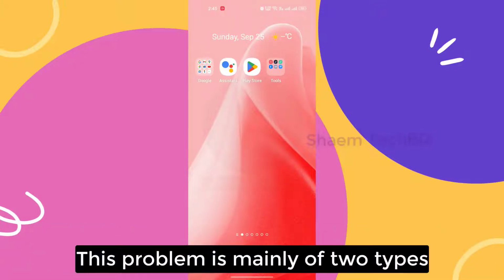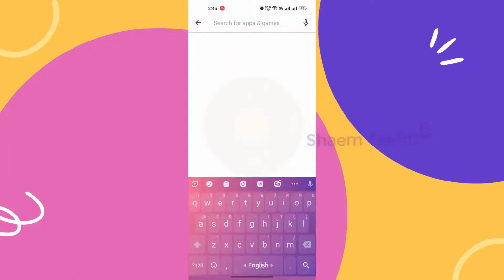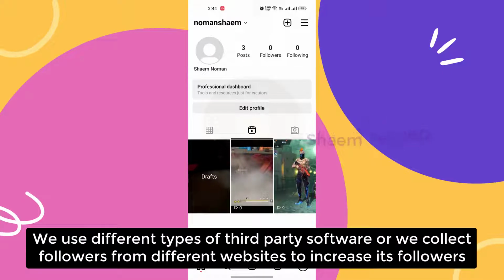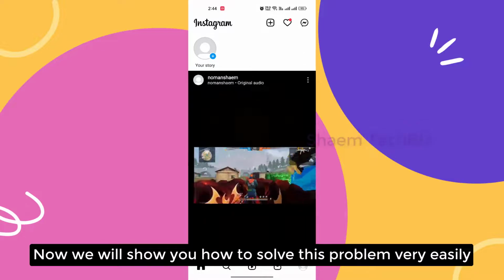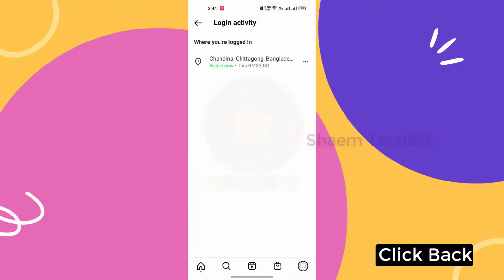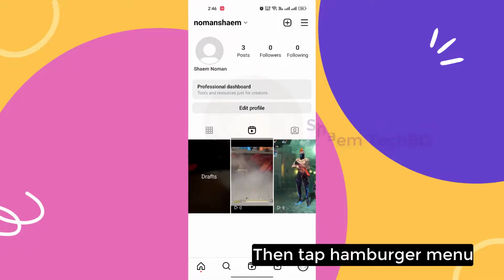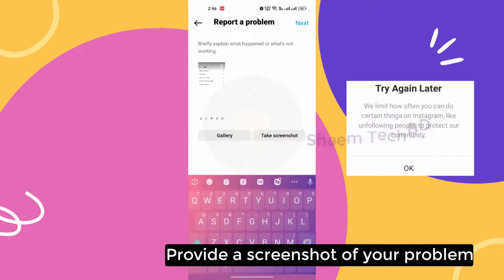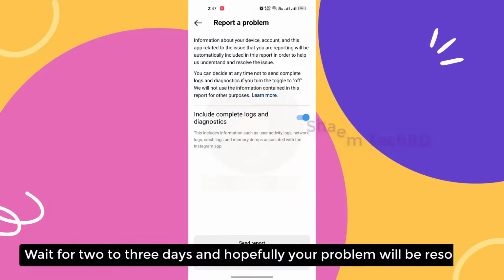How to Fix We Limit How Often You Can Do Certain Things On Instagram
How to Fix We Limit How Often You Can Do Certain Things On Instagram Ever seen the message,instagram problems ‘We Limit How Often You Can Do Certain Things On Instagram’ while you were trying to share a post we limit how often you can do certain things on instagram or story? It’s annoying

1.ios emulator for pc
2.how to install windows 8.1 without product key
3.telegram email account
4.wechat unable to login 5-13
5.iphone emulator for pc
6.scanning and repairing drive c windows 10
7.wechat login problem
8.wechat server access failure
9.ipadian
10.unusual network or device environment wechat
11.install windows 8.1 without product key
12.server access failure wechat
13.how to install windows 8 without product key
14.phonepe automatic close problem
15.hid compliant touch screen missing
16.ios emulator for windows 10
17.kernel mode heap corruption windows 10
18.how to remove email from telegram
19.keyboard light not working
20.telegram check your email
21.check your email telegram
22.error memory configured incorrectly please enter setup for memory information details system halted
23.telegram two step verification forgot password
24.wechat unusual network problem
25.windows 8.1 install without product key
26.ios emulator
27.telegram gmail login
28.wechat server access failure 1 501
29.cursor blinking problem in windows 10
30.capcut not installed problem
31.how to change email in telegram
32.windows 11 stuck on restarting
33.эмулятор ios на windows
34.phonepe auto back problem
35.telegram google account
36.emulator ios for pc
37.phonepe app closing automatically
38.capcut app not installed problem
39.how to remove gmail from telegram
40.telegram gmail account
41.telegram two step verification forgot password without email
42.scanning and repairing drive c windows 10 stuck
43.scanning and repairing drive c windows 10 stuck at 100
44.telegram email
45.telegram password forgot
46.error 87 dism windows 10
47.ios emulator for windows
48.capcut crash problem
49.how to change telegram email
50.telegram email login
51.how to fix wechat server access failure
52.how to remove login email on telegram
53.how to skip product key when installing windows 8.1
54.telegram gmail login problem
56.there isn't enough memory available to create a ramdisk device
57.windows 8.1 product key
58.capcut keeps stopping
59.sorry we're having trouble determining if your pc can run windows 11
60.telegram email ochish
61.ios simulator for windows
62.ipadian emulator for pc
63.laptop restarting long time windows 11
64.emulador de ios para pc
65.wechat server access failure 1 500
66.you didn't provide enough info for google to be sure this account is really yours
67.how to fix windows 11 stuck on restarting
68.telegram ochish gmail kod kelmasa
69.uc mini not working in android 12
70.telegramga email bilan kirish
71.how to remove email account from telegram
72.ios emulator for windows 11
73.scanning and repairing drive c 100 complete
74.telegram add email
75.capcut not opening
76.how to download windows 8.1 without product key
77.how to remove gmail account from telegram
78.apple emulator for pc
79.emulador de iphone para pc
80.ios emulator pc
81.kernel mode heap corruption
82.best ios emulator for pc
83.how to reset telegram password
84.wechat error 1 501
85.windows 8.1 without product key
86.capcut not working
87.how to login telegram without email
88.how to stop restarting laptop windows 11
89.instagram stories not showing up
90.thread stuck in device driver windows 10
91.uc browser not working
92.эмулятор ios на пк
93.google photos not showing pictures
94.telegram email surasa
95.two step verification telegram forgot password
96.0xc0000017
97.how to login telegram with email
98.how to recover telegram password
99.iphone emulator
100.instagram reels not scrolling